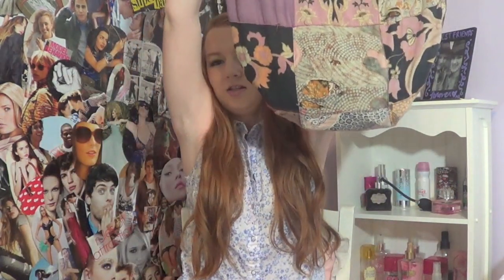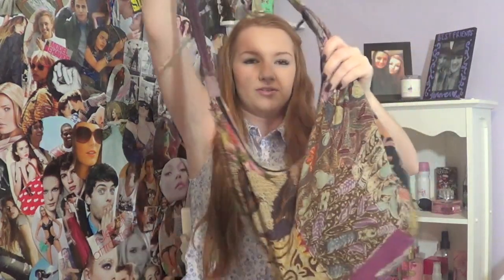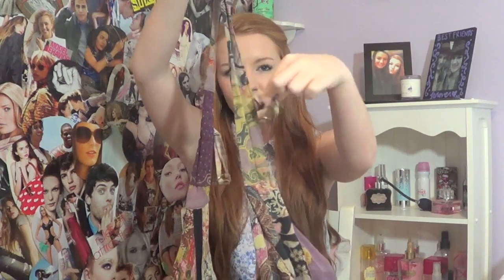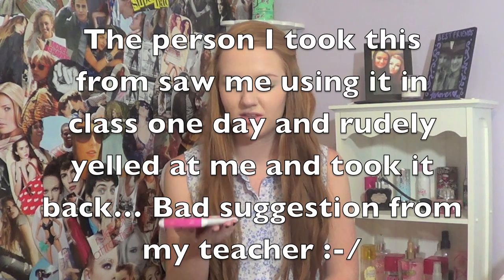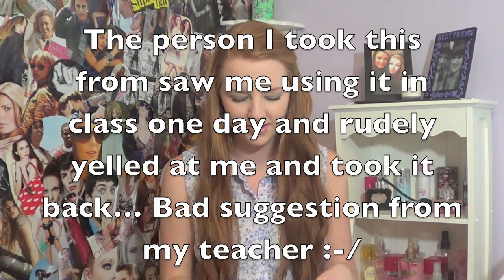What's In My School Purse! | MEGHAN HUGHES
For all of you wondering what i carry around with me at school (: enjoy!

My Stuff-
Shirt: Thrift store
Nails: "Over the Edge" by Essie